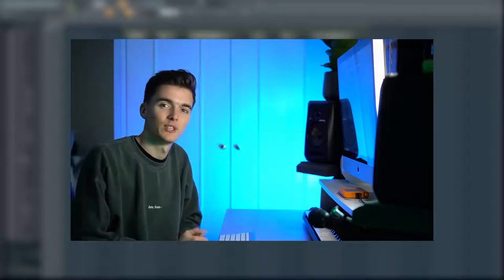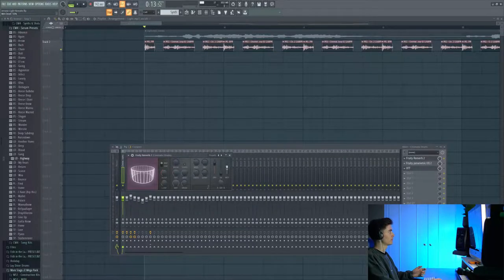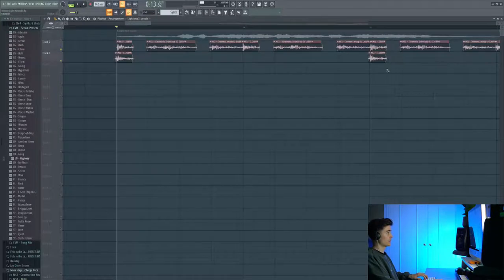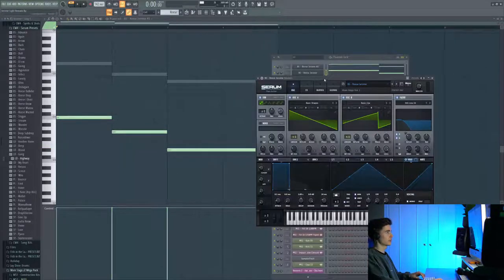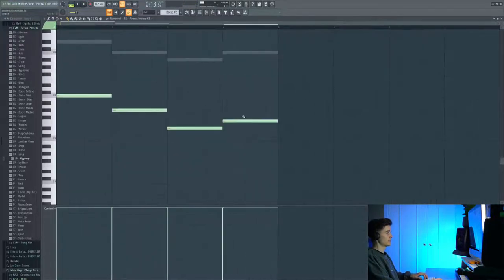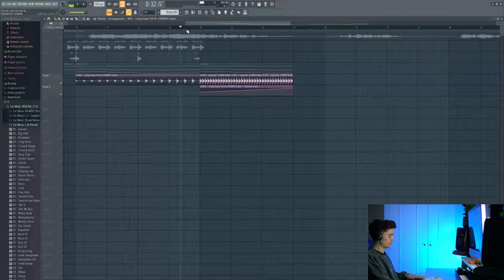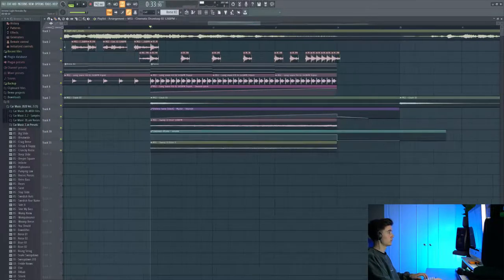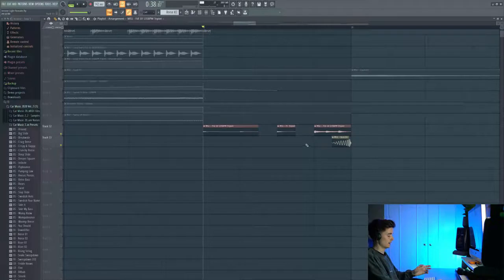How To Make 'Light' By Jerome?! | FL Studio Remake + FLP (Part 1)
Watch us remake Light by Jerome. This video will help you achieve that slap/car music sound, like: Alok, HVME, VIZE, Imanbek and so many more.

Our sounds are used and trusted by:
David Guetta, VINAI, Spinnin' Records, Merk & Kremont, Tujamo and many more A-level artists.

This pack can be used to easily remake:
How to make Jerome - Light
How to make Twocolors - Lovefool
How to make Ofenbach, Quarterhead - Head Shoulders Knees & Toes
How to make HVME - Goosebumps
How to make VIZE - Dolly Song
How to make Chico Rose - Somebody's Watching Me
How to make Topic - Breaking Me a7s
How to make Imanbek, Afrojack - Hey Baby
How to make LUM!X, KSHMR, Kashmir, Gabry Ponte - Scare Me, Monster
How to make Ride It (Regard Jonas Blue Remix)
How to make Calabria
How to make DMNDS - Calabria
How to make DMNDS & Fallen Roses - Calabria
How to make calabria remix
How to make VIZE - Paradise
How to make Alok - Love Again
How to make VIZE - Never let me down
How to make: CRISPIE - Ladida (My Heart Goes Boom)

Artists: Alok, VIZE, Imanbek, VINAI, Dimitri Vegas, Leony, Klaas, Darius & Finlay, Jerome, LIZOT, Bodybangers, Younotus, Andstandlos & Durchgeknallt, LUM!X, Gabry Ponte, Olympis, Tujamo, Gestört aber GeiL, le Shuuk, Mike Candys, EDX, Ilkay Sencan, Dynoro, Timmy Trumpet, Eastblock Bitches, Besomorph, Quintino, Ofenbach, Quarterhead, Galwaro, Felix Jaehn, LUNAX, Alfons, Ummet Ozcan, Marcus Layton, Tiesto, Tiësto, Alok, Vintage Culture, MOTi, CRISPIE, ILARA, F4ST, HUTS, Helion,

Styles: Lithuania HQ, Slap House, Bass House, Brazilian Bass, Car Music, Deep House, Melbourne Bounce.